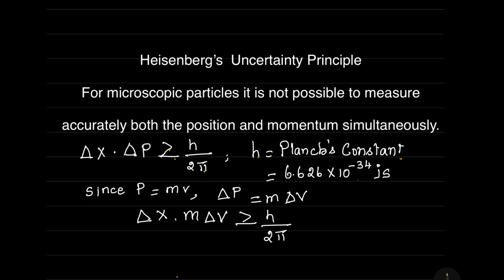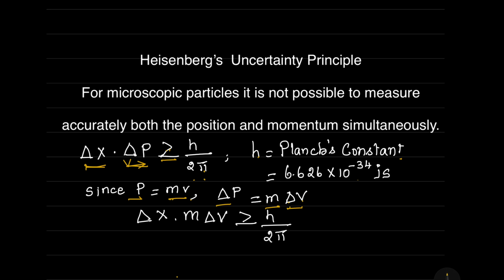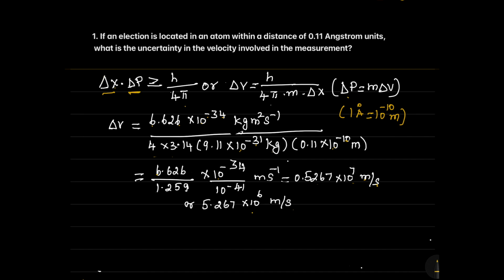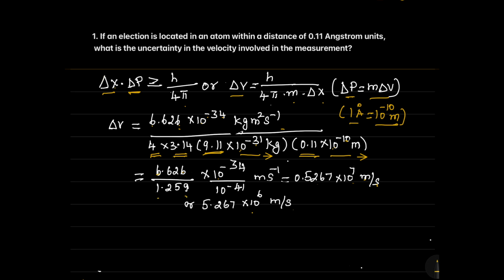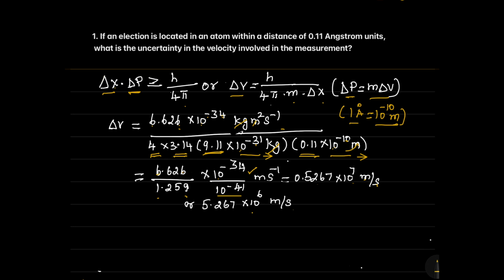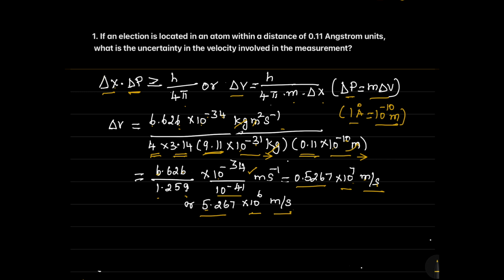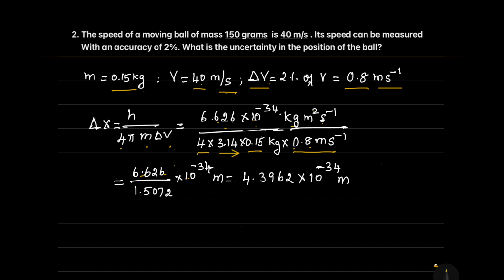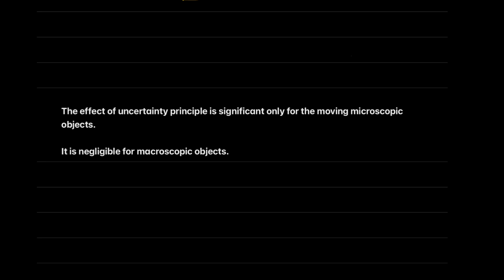Heisenberg's Uncertainty Principle(Video 2.4.17).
Heisenberg's uncertainty principle is significant to microscopic and sub atomic particles only. This is illustrated by calculating the uncertainty in velocity for an electron and the uncertaity in position for a moving ball seprately, under the given set of conditions. The highly negligible value of uncertainty in position calculated in the case of the latter (macrocopic object) confirms that Heisenberg's principle is significant only for microscopic and subatomic particles.